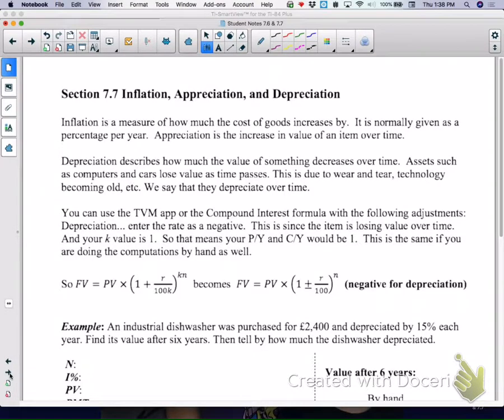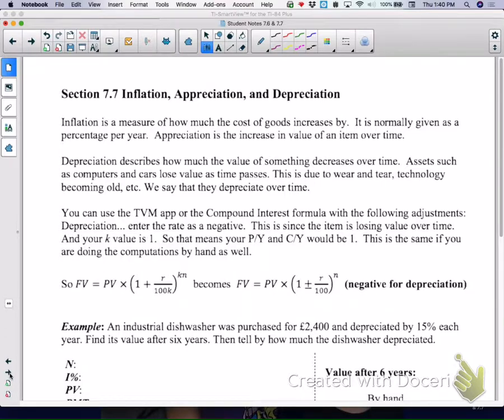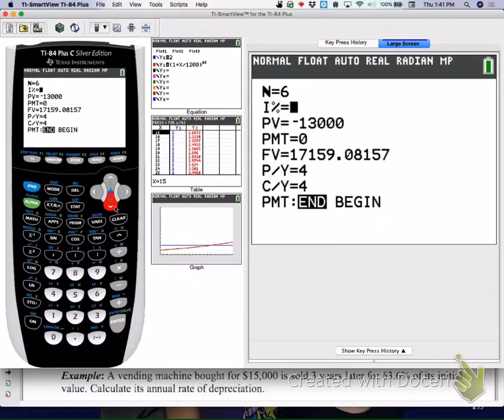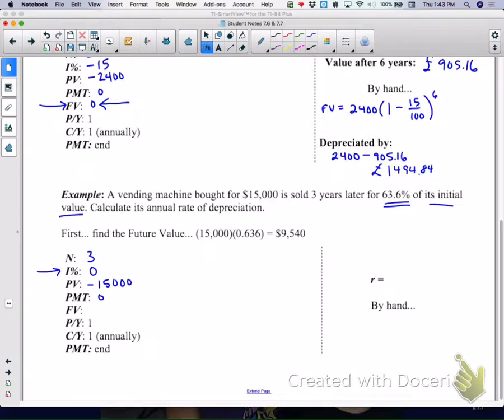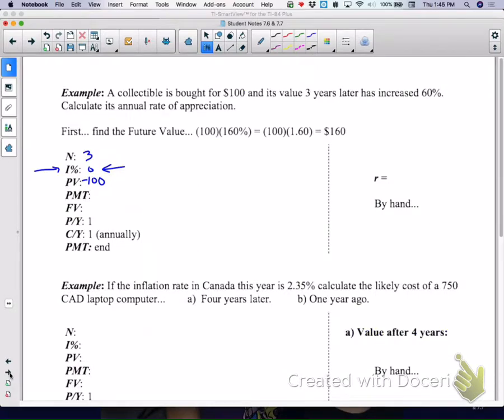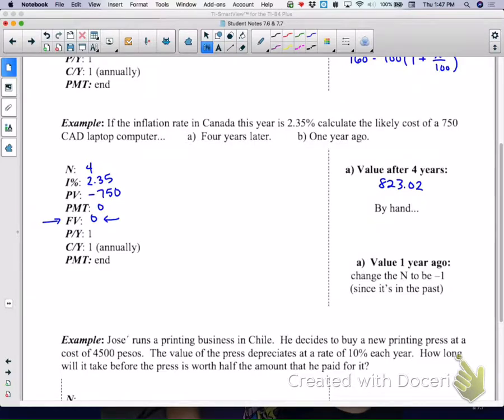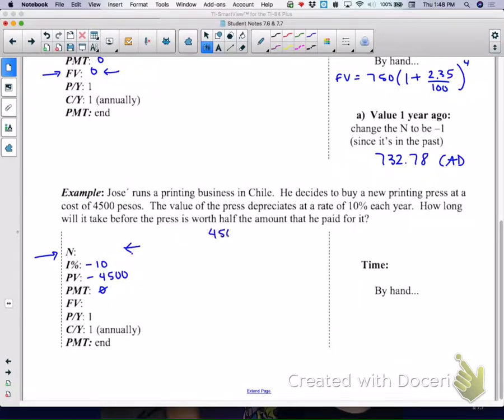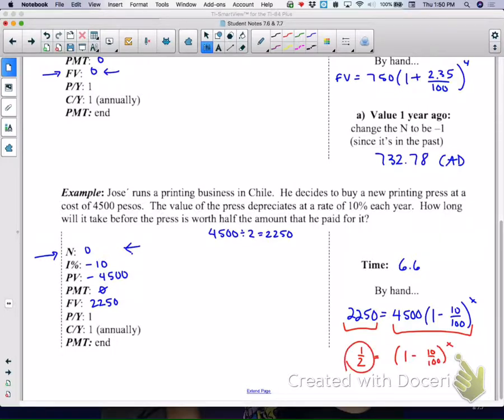Math Studies Section 7.7 Inflation and Depreciation